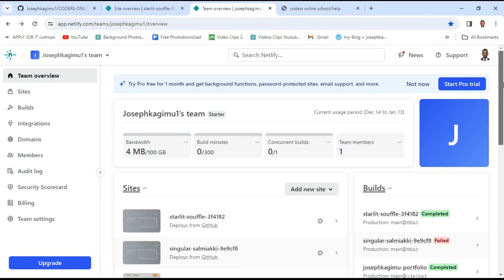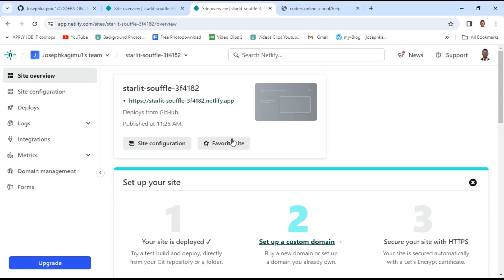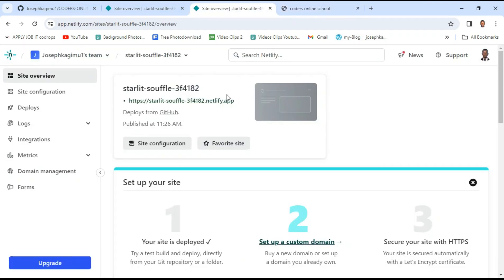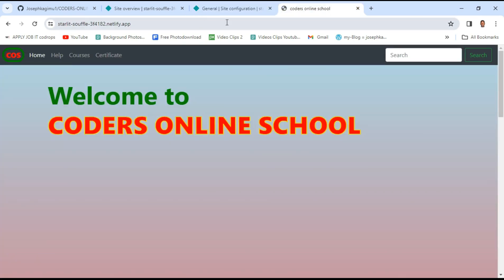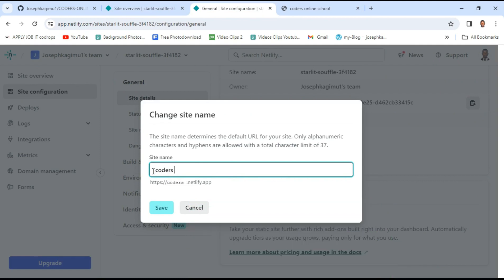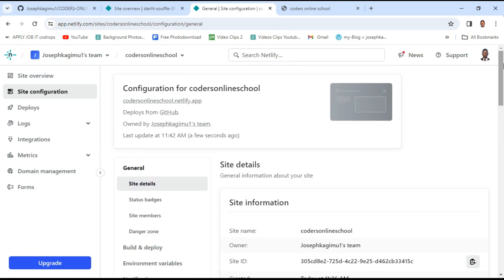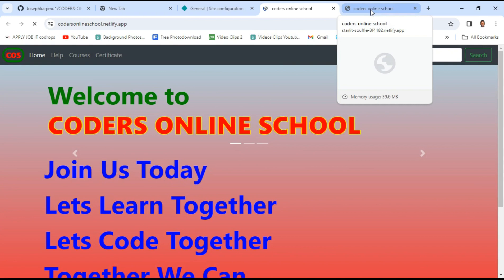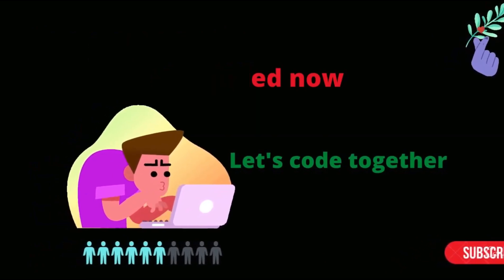how to Rename Deployed Netlify site - (change your Netlify domain name)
After a deployment you may need to give a better and meaningful name to your website , here is how you can make it .c

Hey , if this video is being helpful to you, a like would mean a lot to me , it encourages me to provide more useful content thanks .c